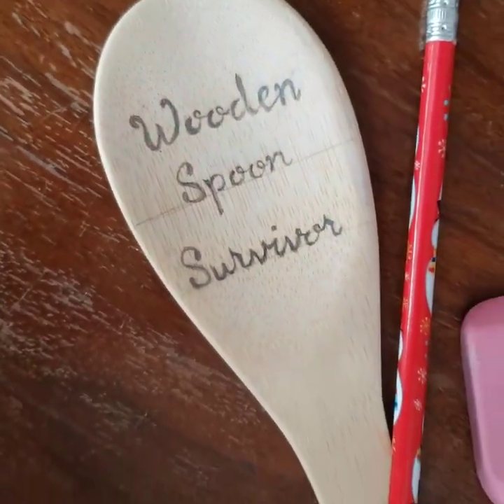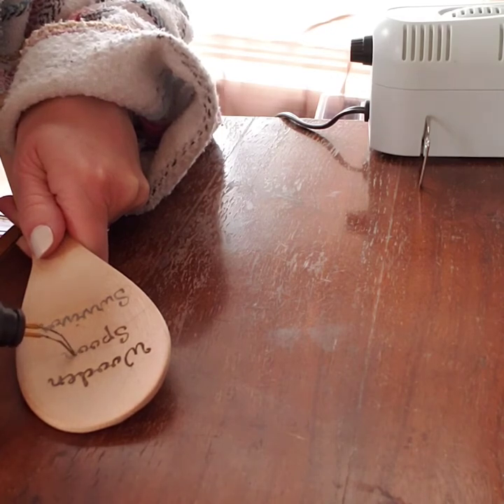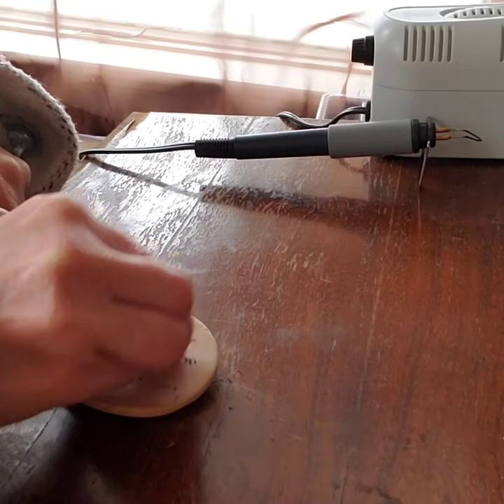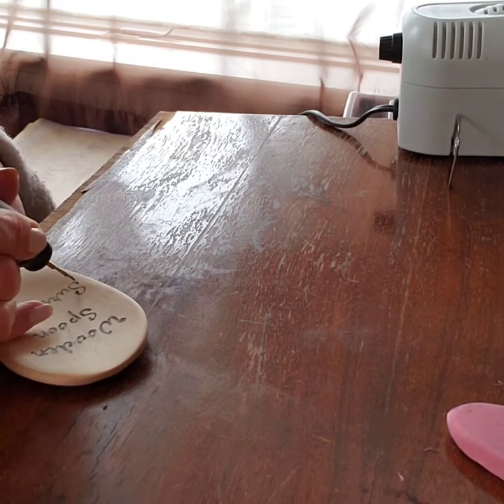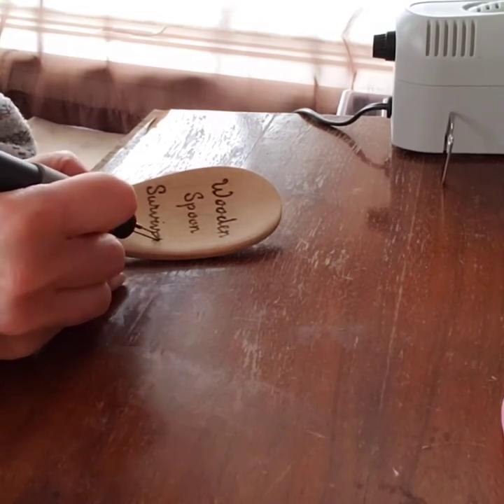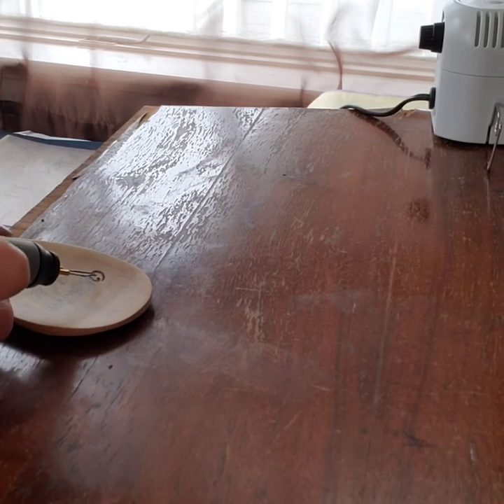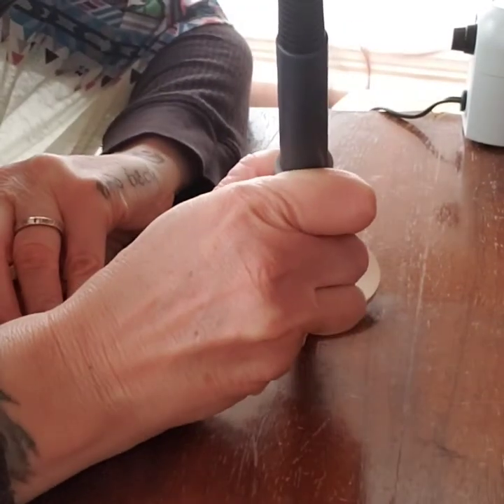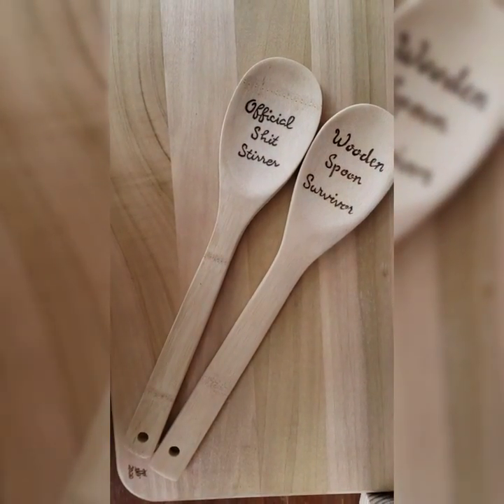Fun Spoons-Woodburning Childhood trophies ~ with Gypsie Soul Creations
Tutorial of a fun woodburning twist on wooden spoons. Trophies from childhood, learn a quick fun way to make them stand out while getting a chuckle. ~ with Gypsie Soul Creations